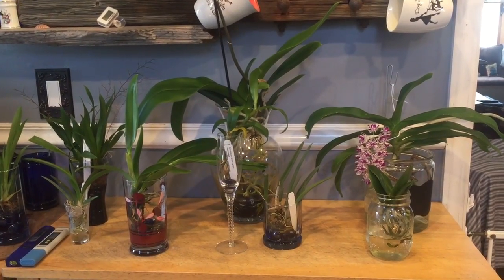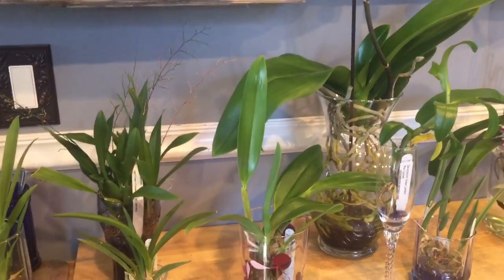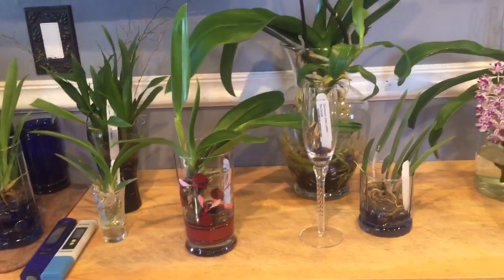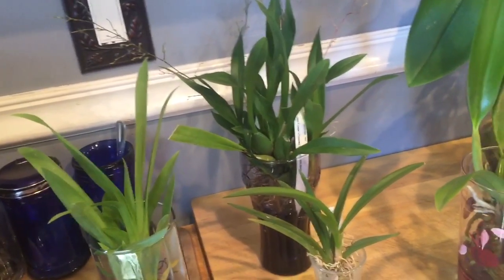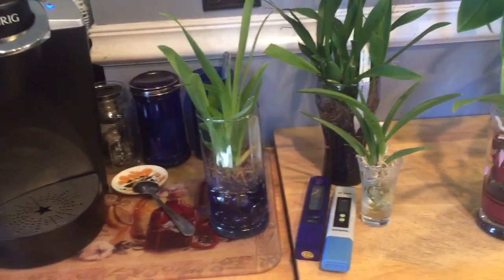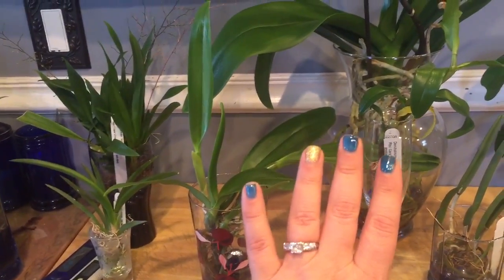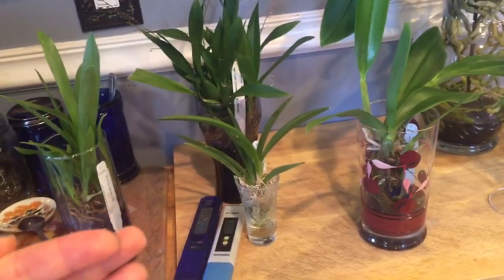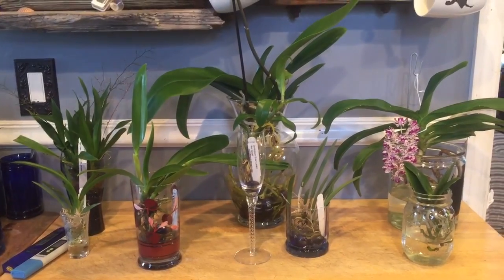Fertilizing orchids in water culture part II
A discussion on types of water I use, TDS (total dissolved solids) and PPM (parts per million) that I feed according to the type of orchid being fed.